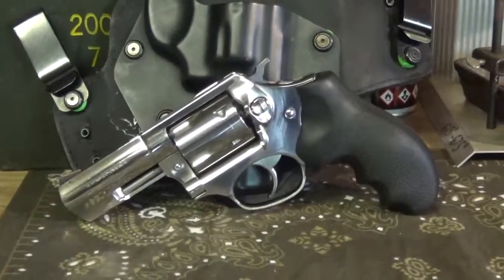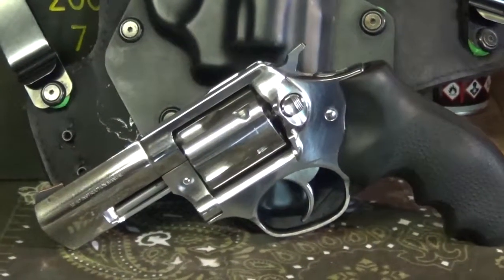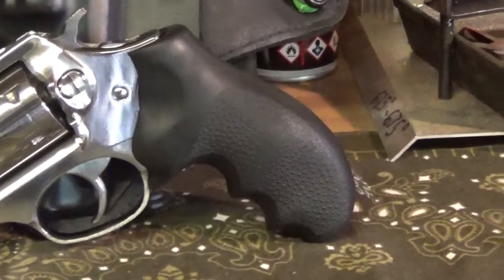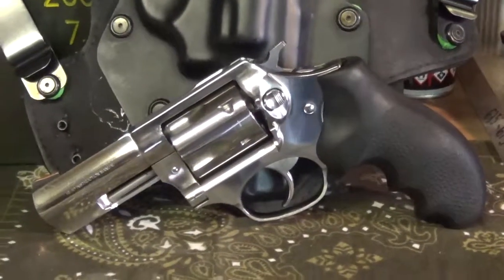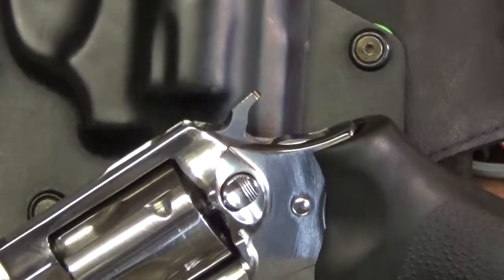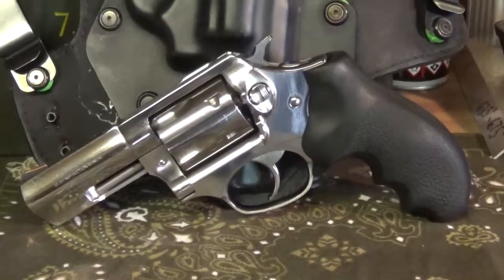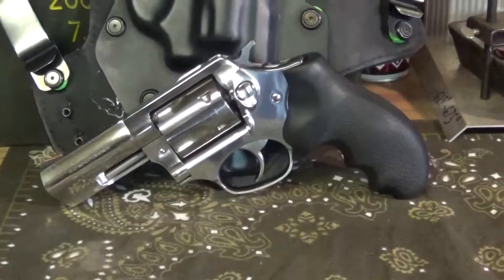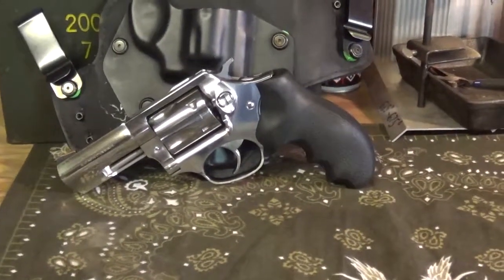Ruger SP101 .357 Mag.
Short video of my Ruger SP101 in .357 Mag.